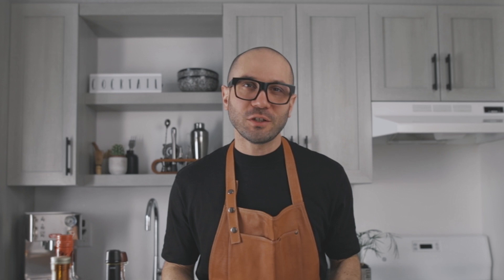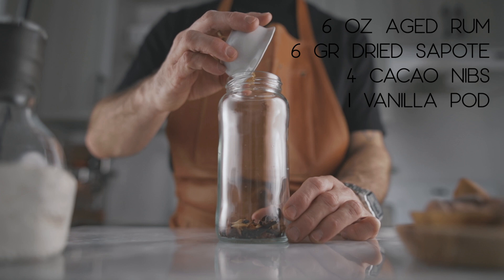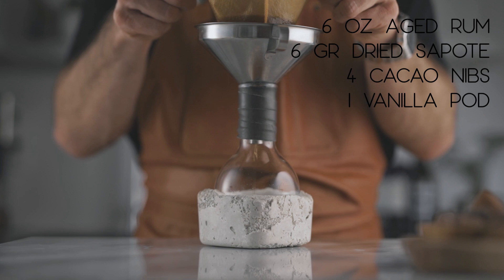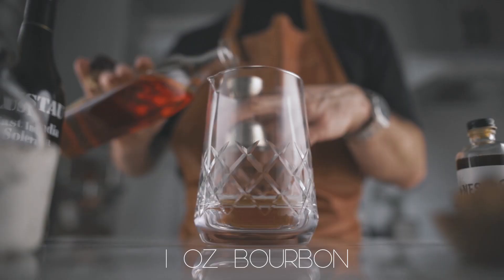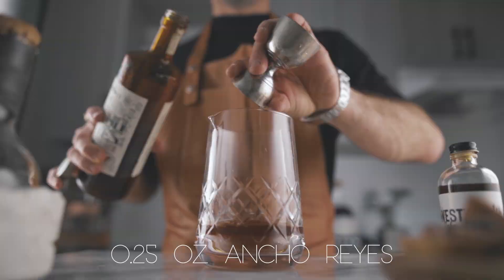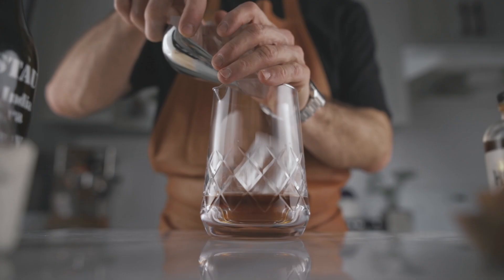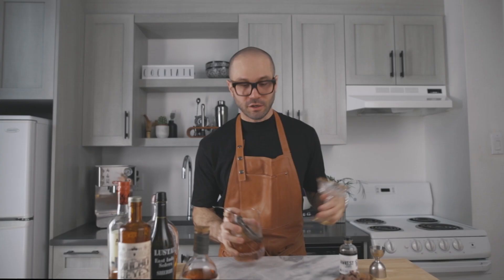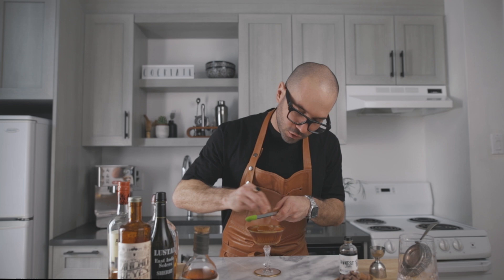Recreating my favorite smell into a cocktail with the Pipe tobacco Manhattan cocktail variation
Today I'm recreating my favorite smell into a cocktail. I always dreamed that fresh pipe tobacco would taste as good as it smells but unfortunately it is not the case ... because obviously it is not edible HAHA! So I tried to recreate the smell of it in a delicious variation of a classic Manhattan cocktail recipe.

When I think of fresh pipe tobacco, I think vanilla, spices, whiskey barrels, sweet... so I made a homemade spiced rum to go with the bourbon for the base of the cocktail. Then for more flavors, I added east india solera sherry, which is a Spanish fortified wine with dried raisin notes which for me evokes the fresh tobacco and a little bit of Anche chile liqueur for more spices and sugar. Then to finish, a few dashes of coffee and cherry bitters for an aditionnal complexity of flavors and more bitter spices and ripped fruit flavors.
I was wondering how to recreate smell in a cocktail... I made it!

Pipe tobacco Manhattan cocktail recipe
1 oz Homemade spiced rum*
1 oz Bourbon
0.5 oz East India Solerra Sherr
0.25 oz Ancho Reyes Chile liqueur
5 Dasehs Honest John Coffee Cherry bitters
1 Barspoon simple syrup

*for the homemade spiced rum, refer to the video

Stir all ingredients over ice and strain over clear ice cube in your favorite cocktail coupe. Garnish with grated cacao

We got you covered for how to make the best cocktails, drink recipes, whiskey cocktails, bourbon cocktail recipes and many more.